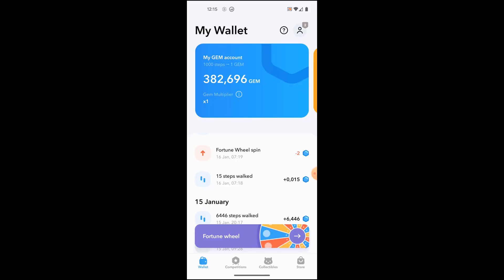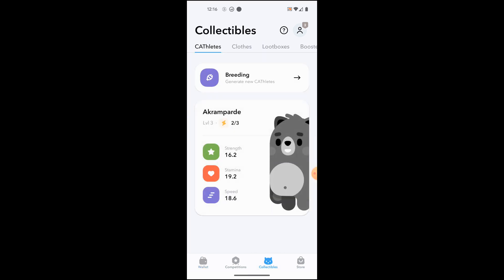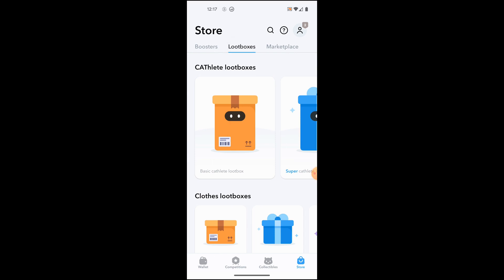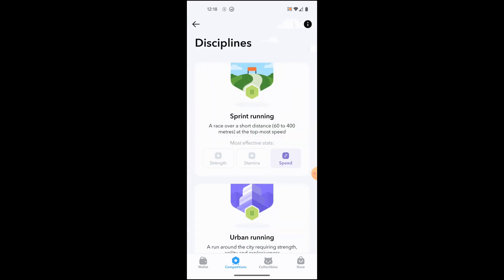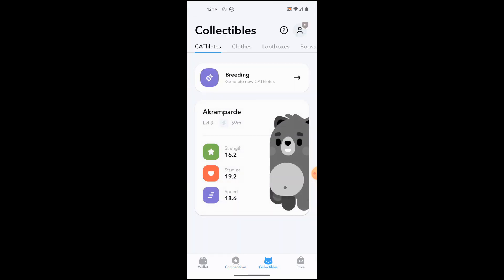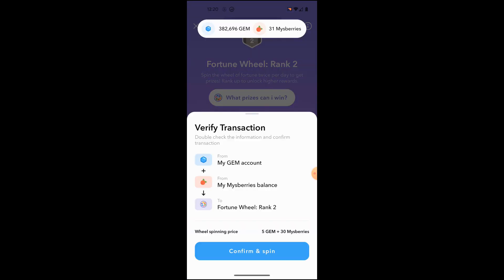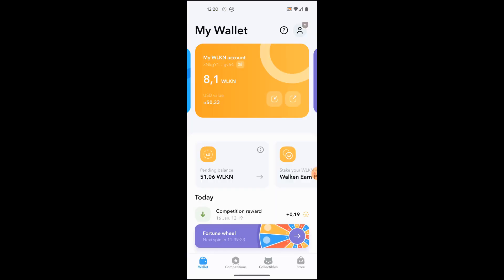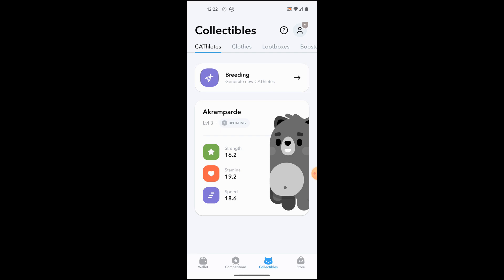WALKEN | Levelling up my CAThlete